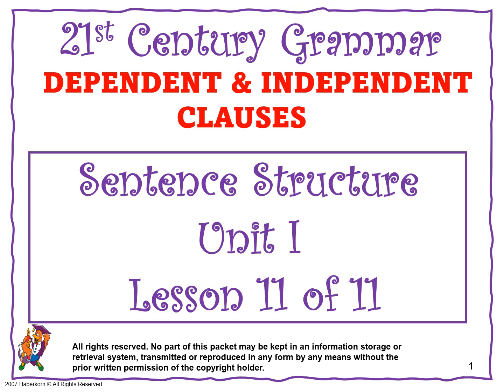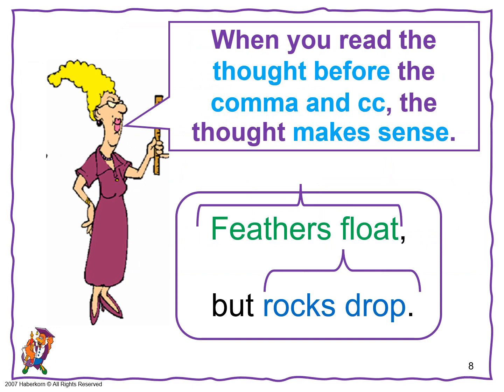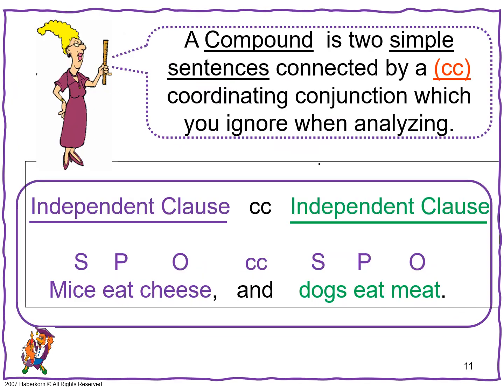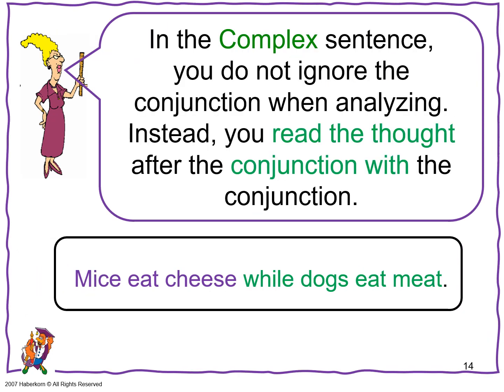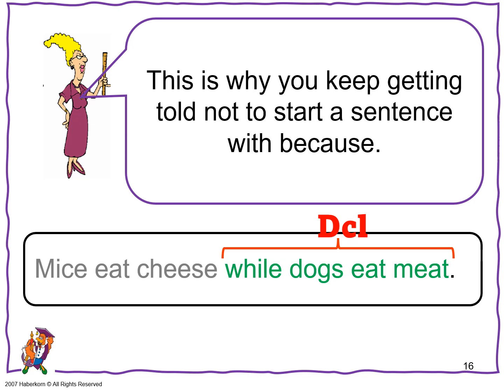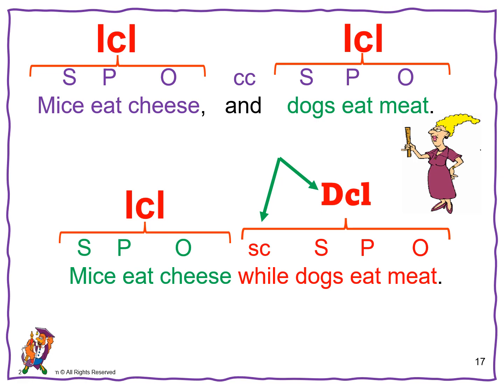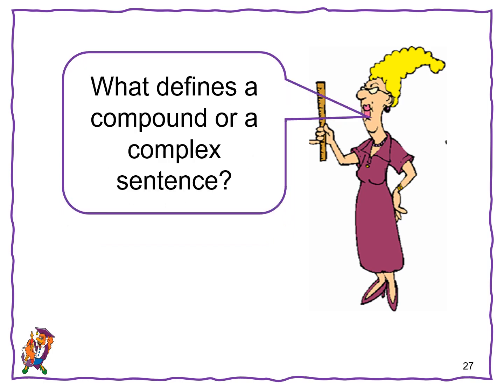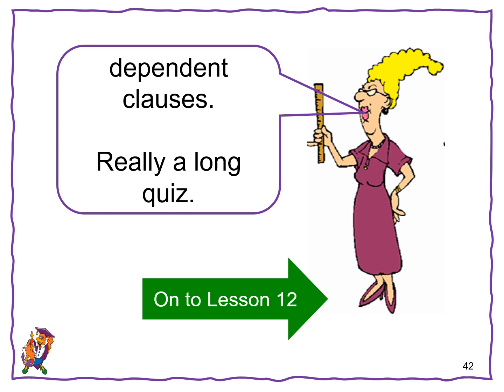Clauses: Independent and Dependent Jargon for the Knowledgeable Writers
Identifying a clause as independent or dependent is just a matter of thinking about the part of the sentence and deciding if it makes sense by itself. If it does, it is independent. If it doesn't especially since you attach the subordinating conjunction to the beginning, then it is dependent. Simple.